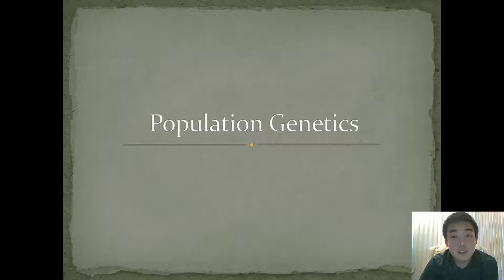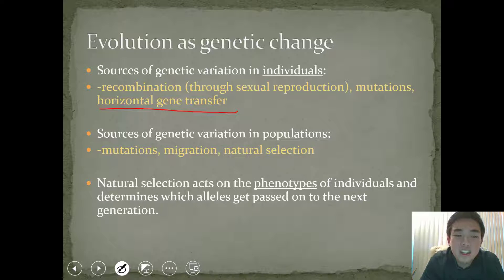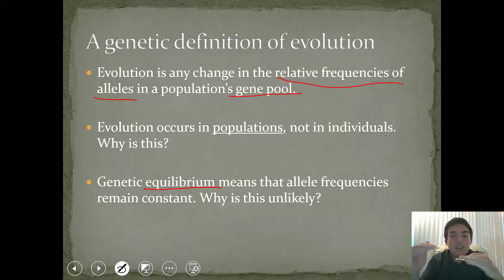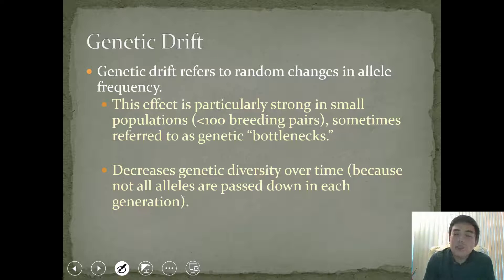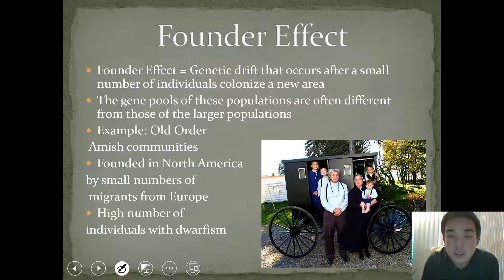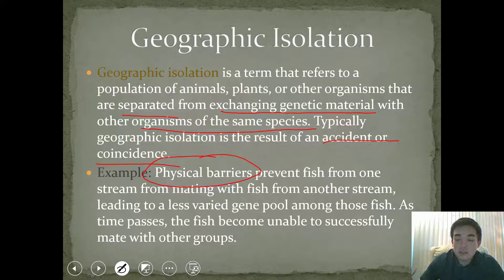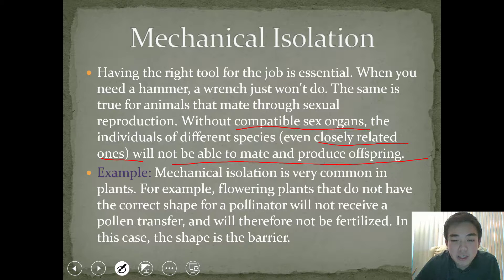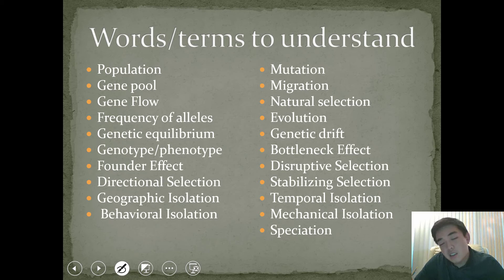Video Lecture #16: Population Genetics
Population Genetics